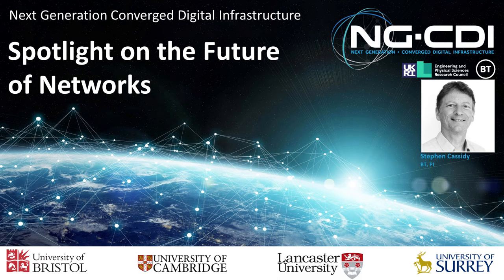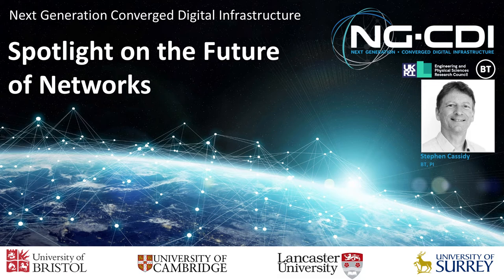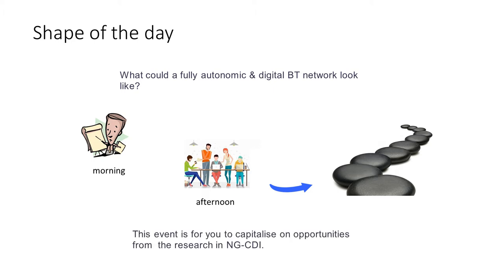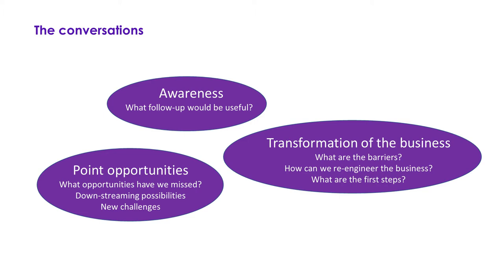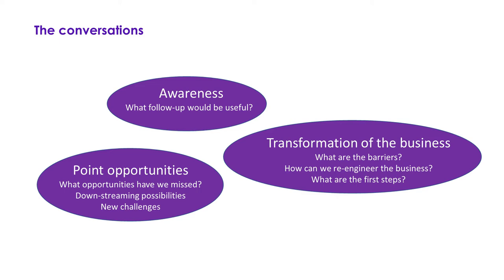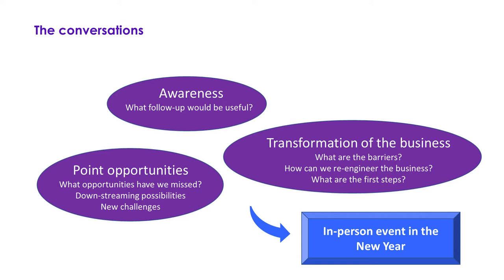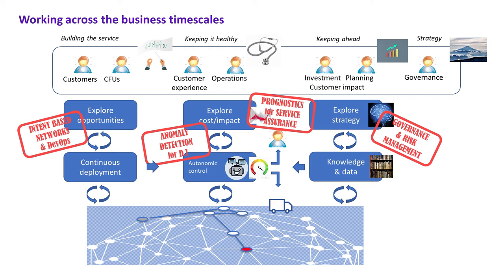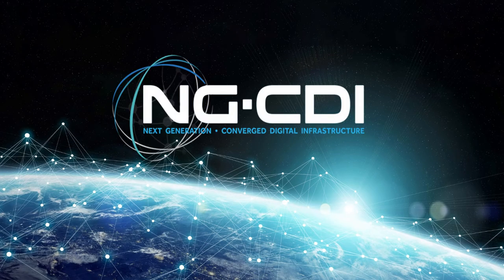Principal Investigator's Introduction - SPOTLIGHT on the FUTURE of NETWORKS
Introduction by the Principal Investigator's of the project, Prof. Nicholas Race (Lancaster University) & Stephen Cassidy (BT), exploring "What could an autonomic and virtualised BT look like?", seeking to help BT exploit work from the NG-CDI research project.
The Next Generation Converged Digital Infrastructure (NG-CDI) research project is a collaboration with four universities jointly funded by BT and the UK Government. Its vision is to create Autonomic network technologies for fixed and mobile networks that will enable BT to perform greater market experimentation, improve the economic scaling of new services and make our business processes more efficient. NG-CDI leverages Cambridge, Lancaster, Bristol and Surrey universities’ expertise in machine learning, digital twins, statistics, 5G radio, business processes and intent based networks in a unique project focused on BT’s future challenges.